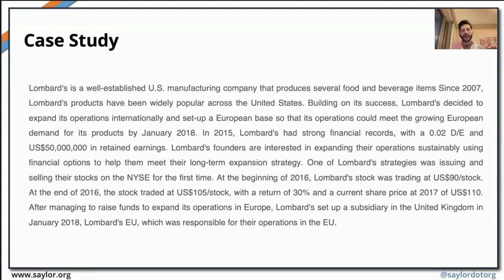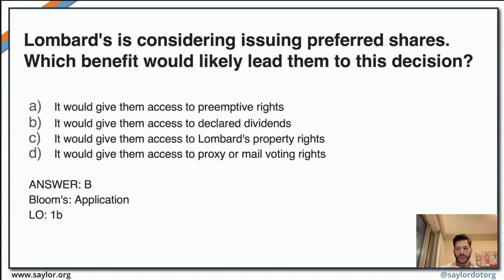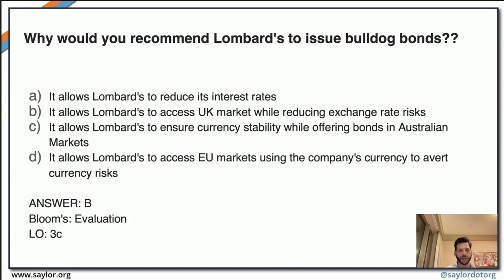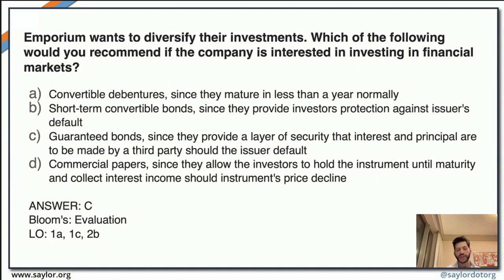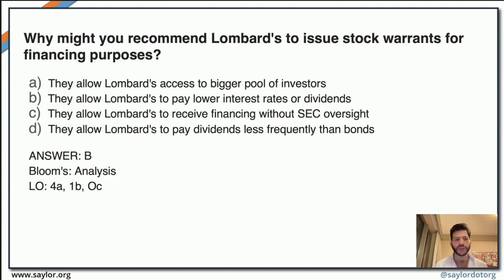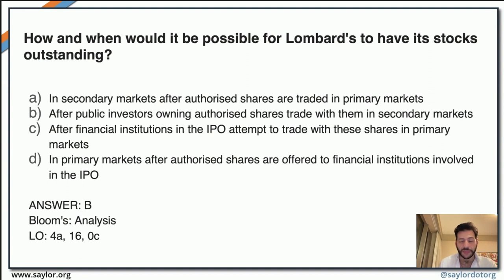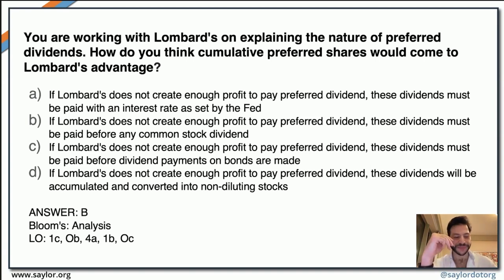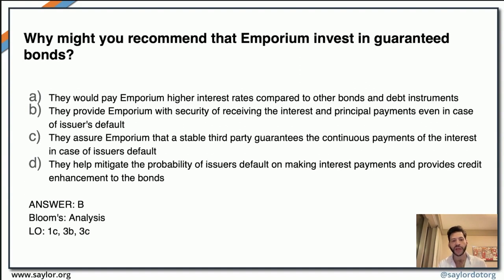International Finance: Case Study Pt 1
This video is a review of Case Study 1 for Saylor Academy's BUS614: International Finance